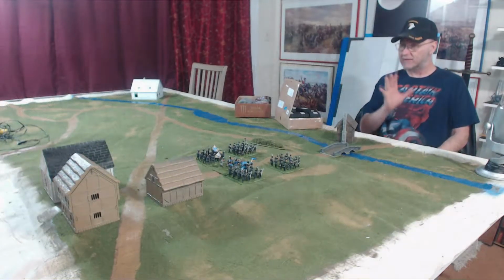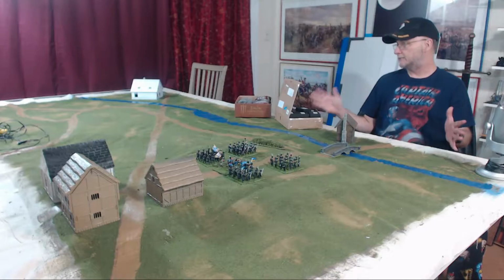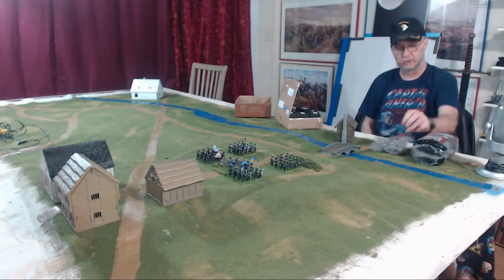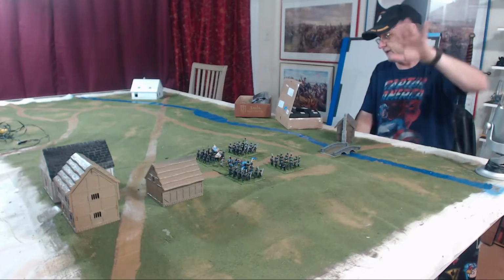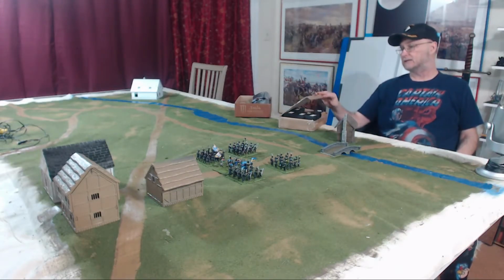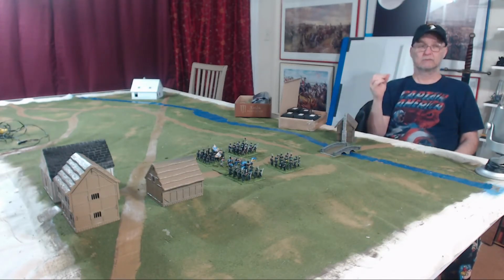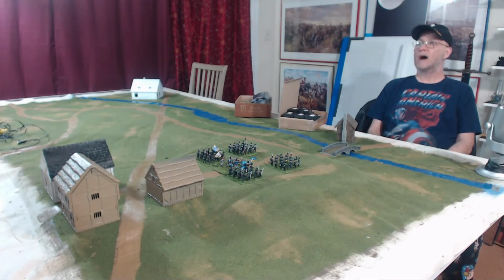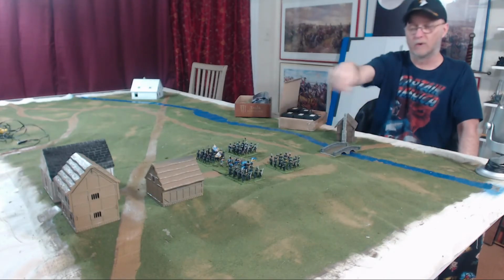Wargaming in Miniature ☻The Quatre Bra Project☻Progress Report Feb 18th☻Brunswickers